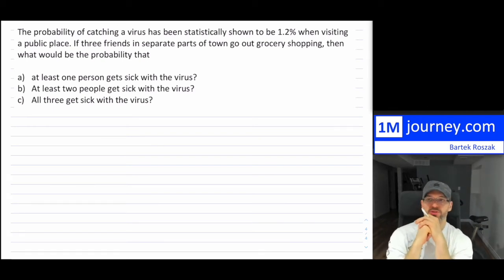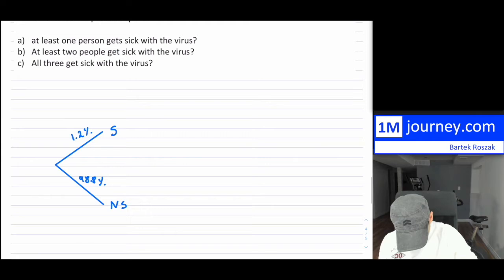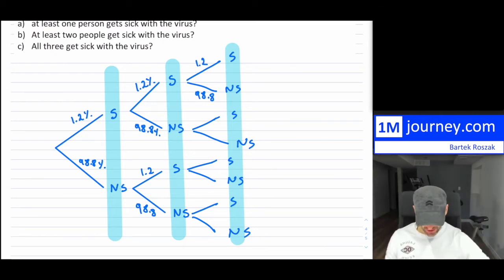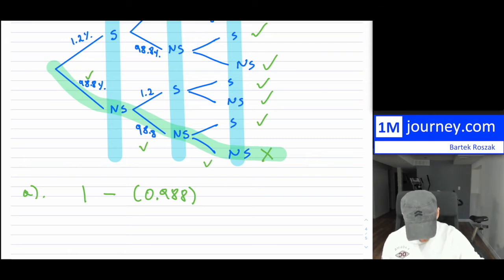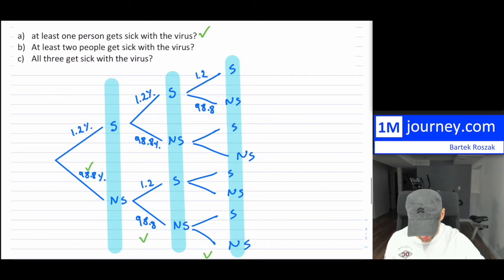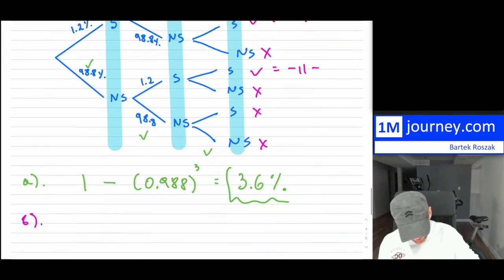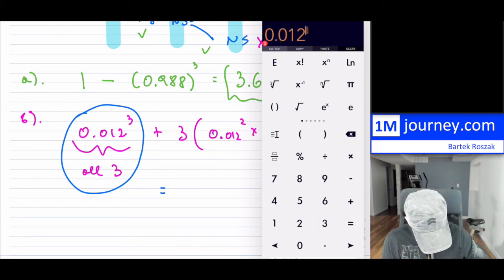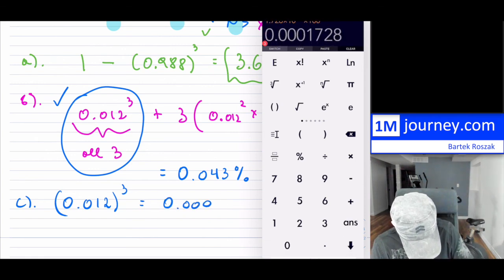Probability of catching a virus Example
Here is a basic probability example.